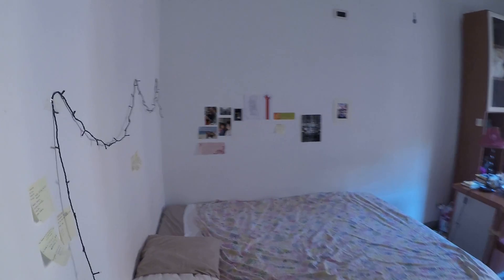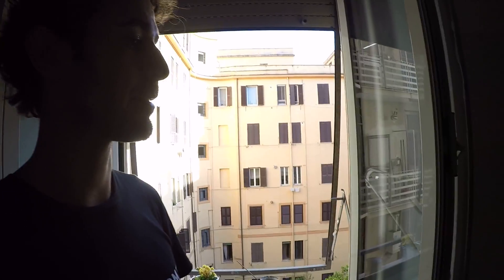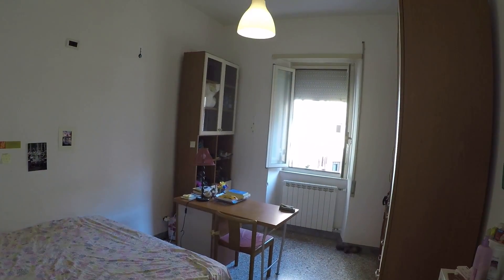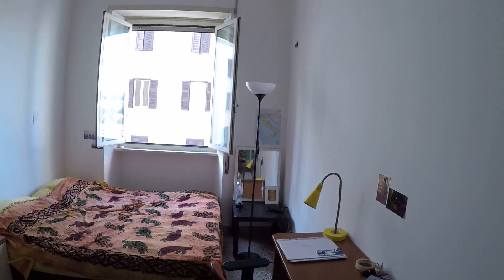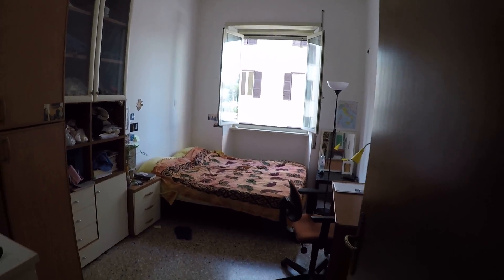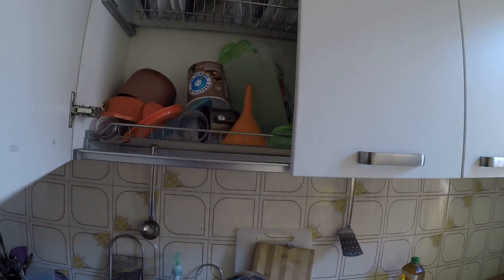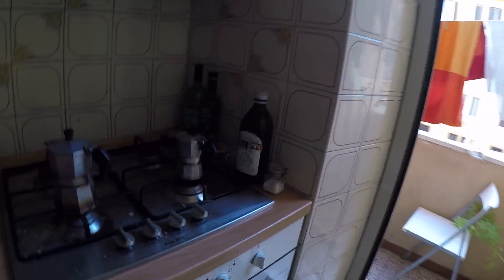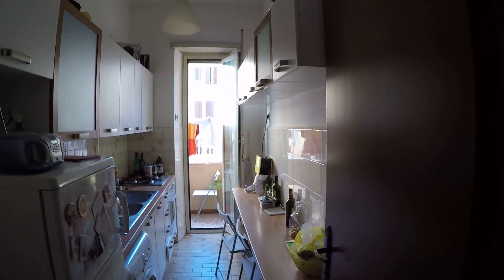Spacious rooms for rent in 4-bedroom apartment with balcony in Piramide - Spotahome (ref 113804)